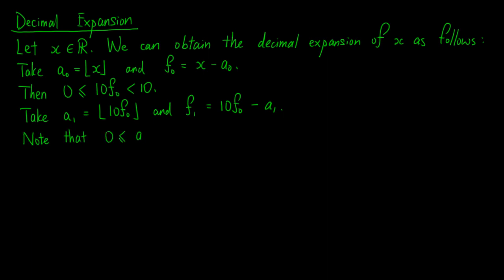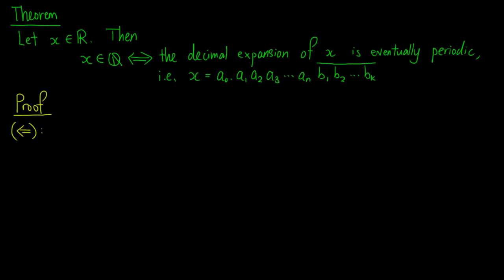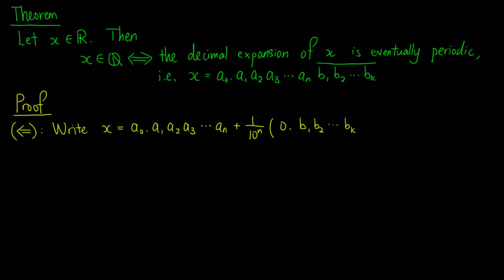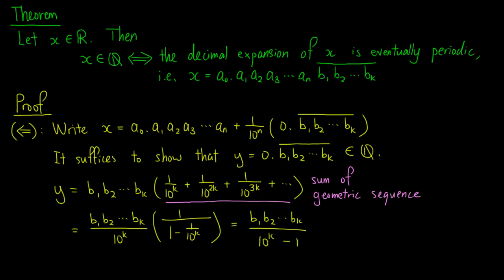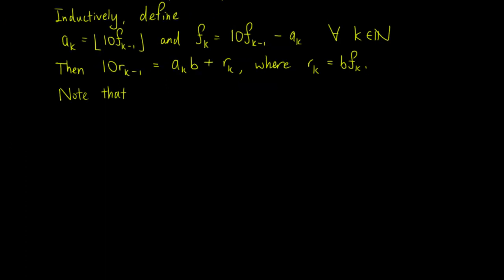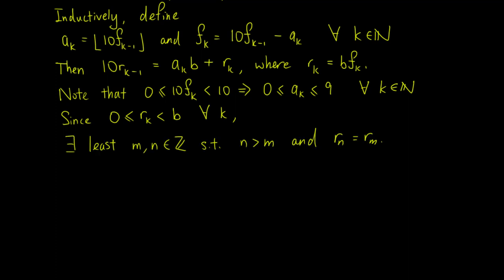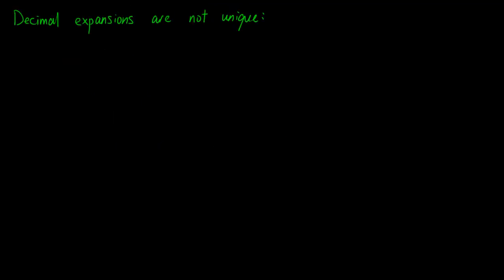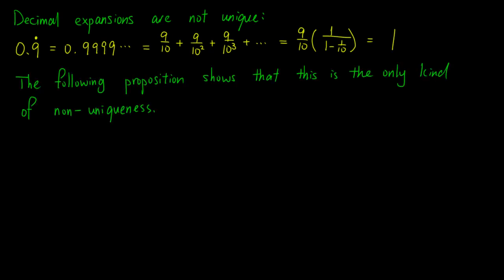Decimal Expansion of Real Numbers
Decimal expansion is a way to express a real number. We introduce an important characterization of rational numbers in the sense that their decimal expansion is eventually periodic. We also discuss the uniqueness of decimal expansion.